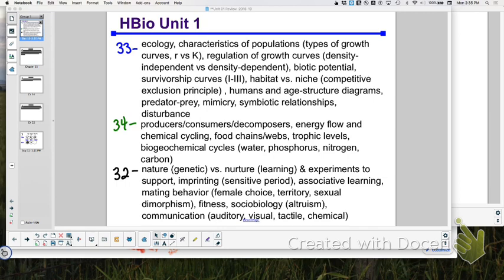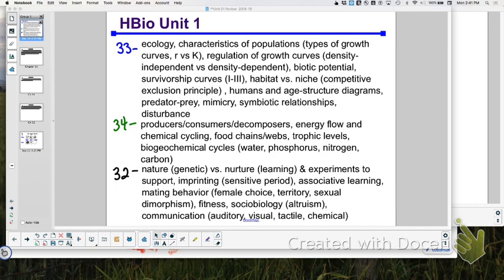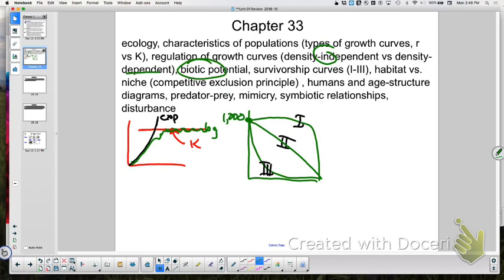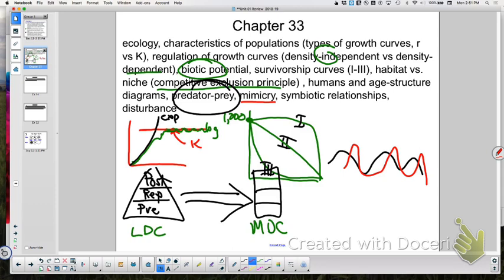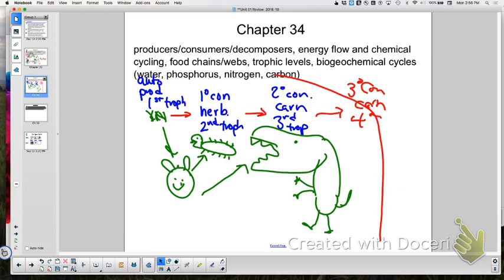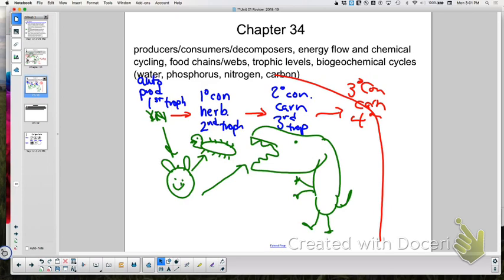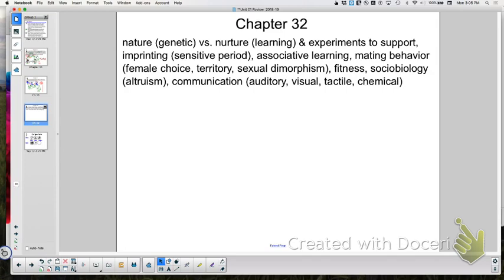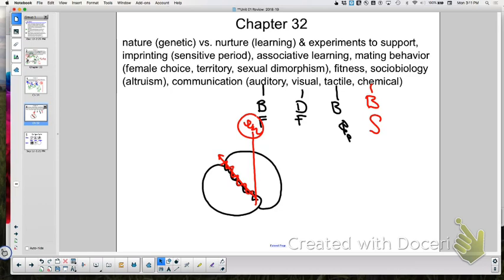HBIO UNIT ONE REVIEW